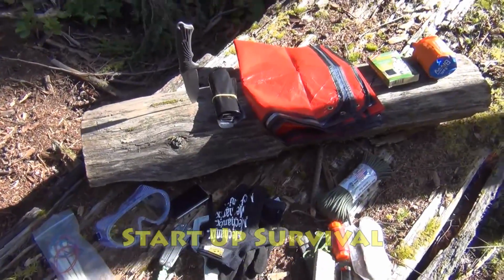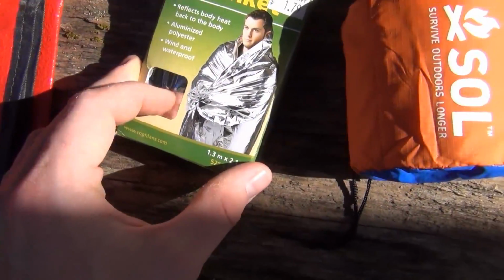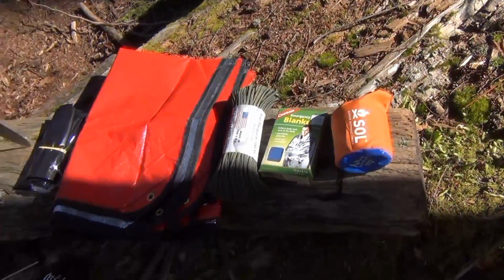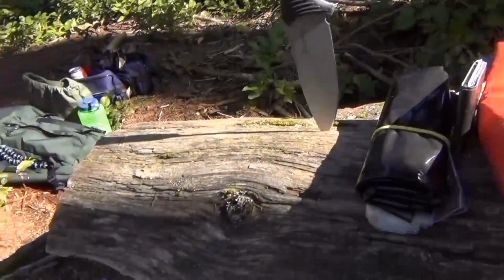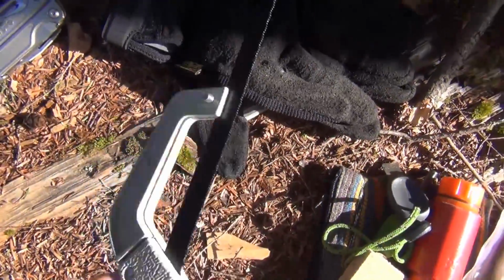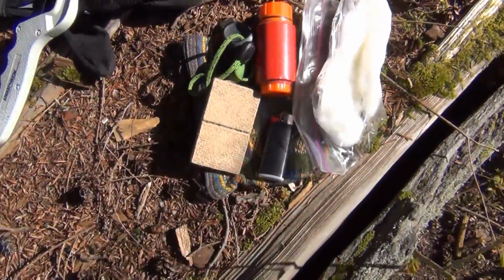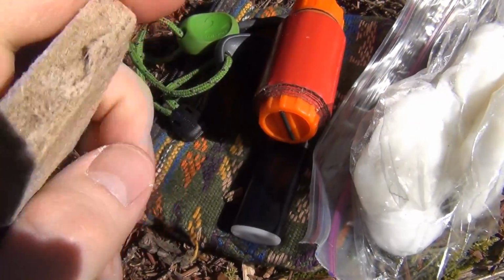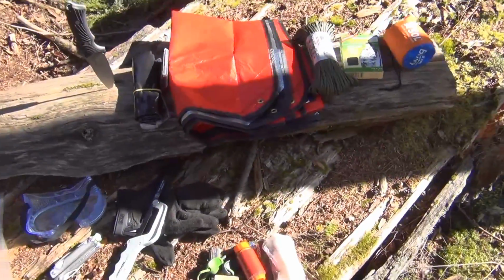The Bug Out Bag - Part 4 of 9 - Shelter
Having a place to sleep, and rest in some degree of comfort is one of the most important aspects of survival.  The ideal option would be to pack a tent, but due to the compact nature of a Bug Out Bag, it's necessary to make many compromises.  I am bringing a heavy duty space blanket tarp, a bivy, space blanket, cordage, and many other tools that would allow me to construct a shelter in the city or nature.  Also I have a fire kit, because the ability to create heat in conjunction with whatever shelter you construct is essential.